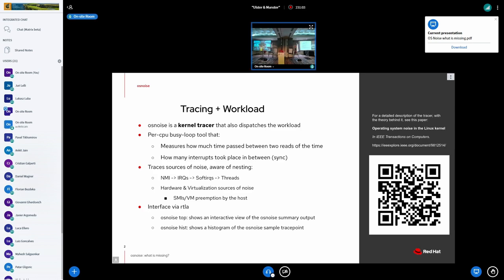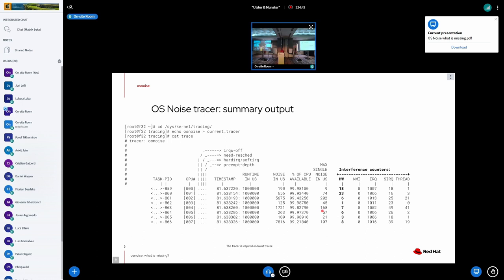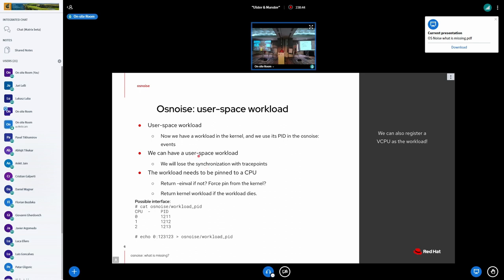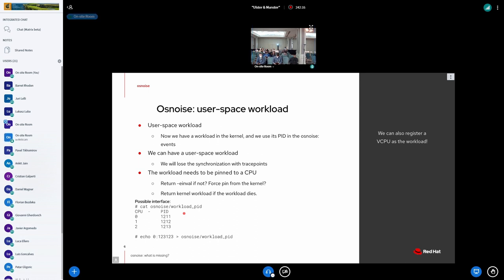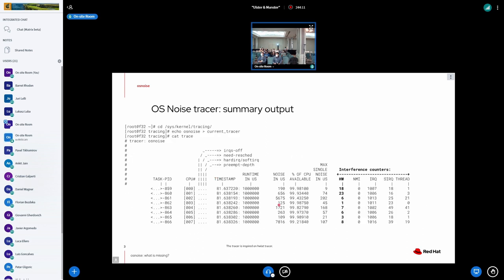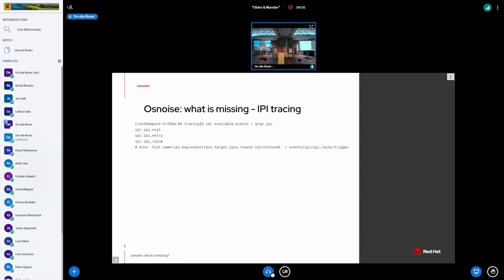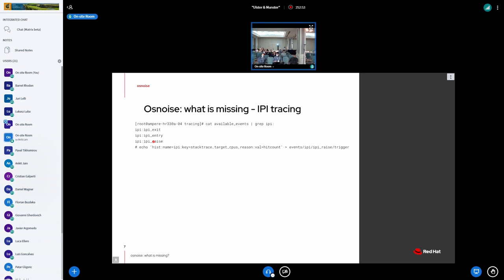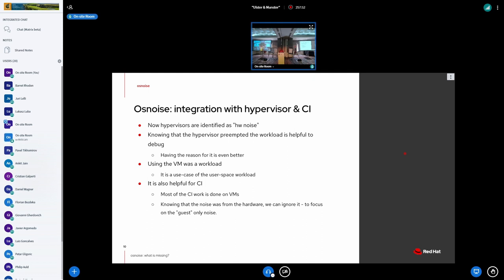rtla osnoise: what is missing? - Daniel Bristot de Oliveira